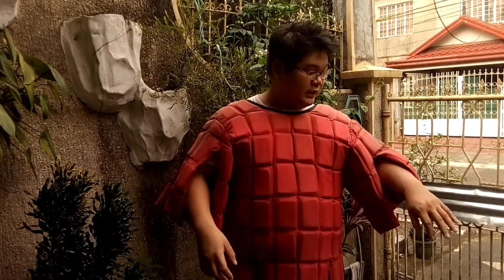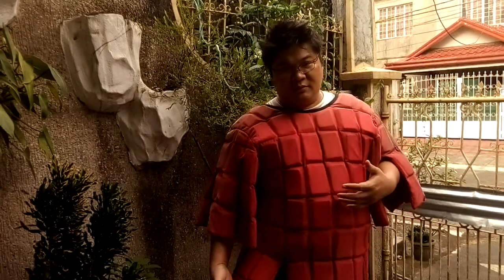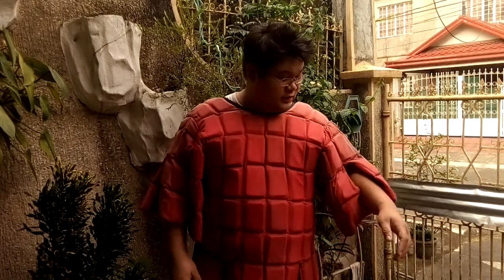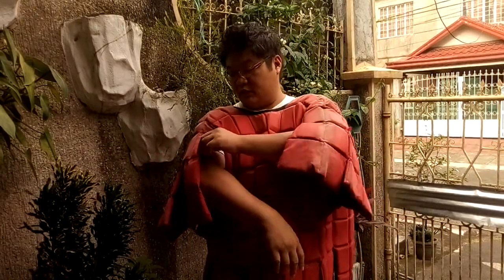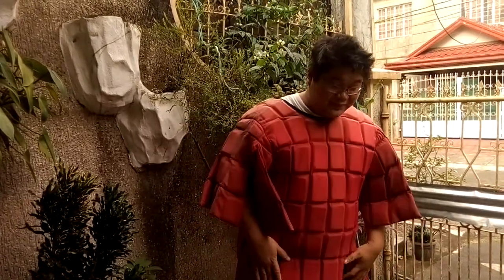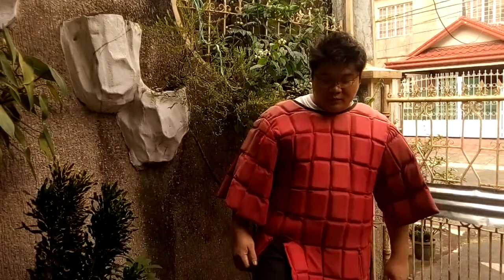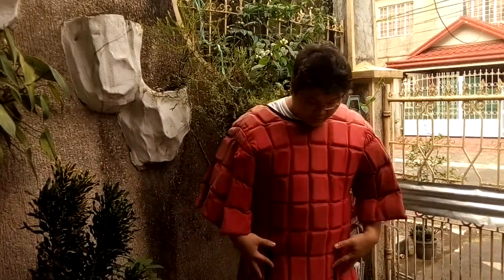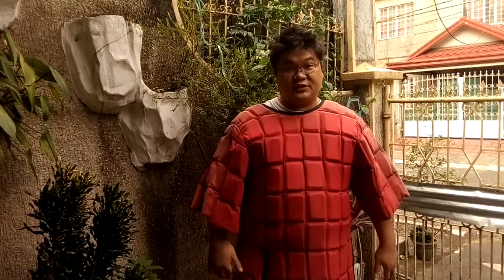WEKAF armor: Review and thoughts